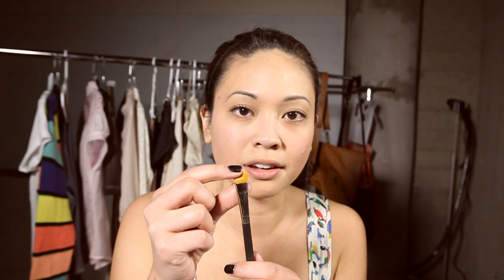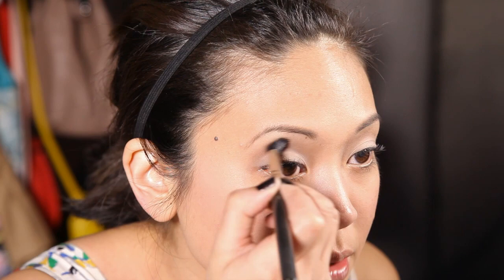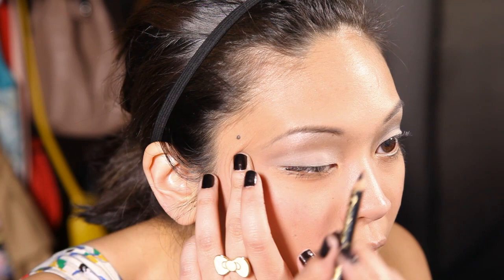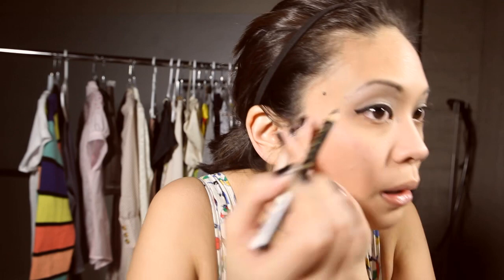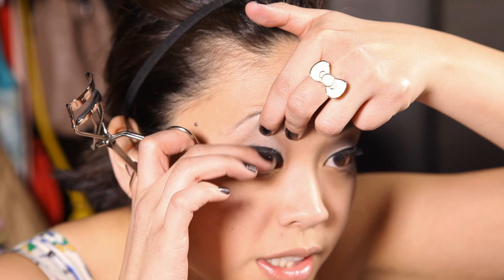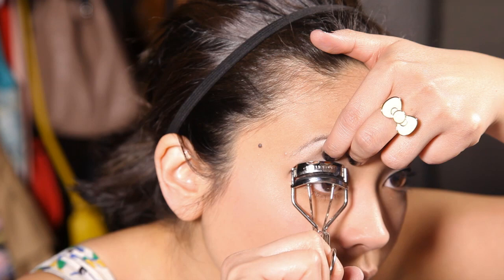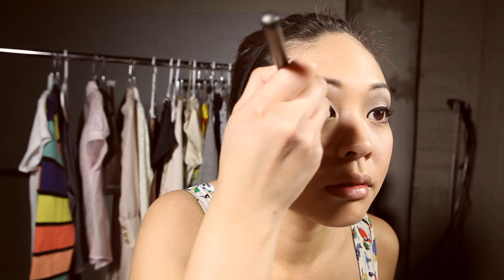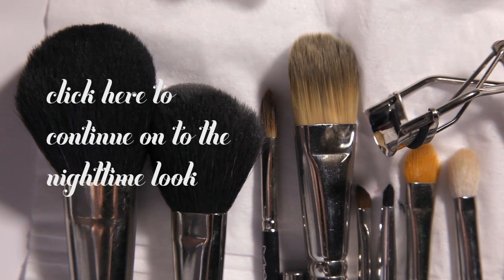ModCloth How-to: Day-to-Night Pinup Makeup Tutorial -- Part I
Andie, our go-to makeup gal, has returned to teach you how to achieve both daytime and evening versions of this polished, pin-up look in a two-part tutorial that simplifies the winged eye, tinted cheeks, and that classic, rockabilly red lip we all crave. Try them both, slip on your 1950s-inspired A-line with a pair of patent peep toes, and prep your hair in a 'do so sleek even Bettie P. would be jelly.